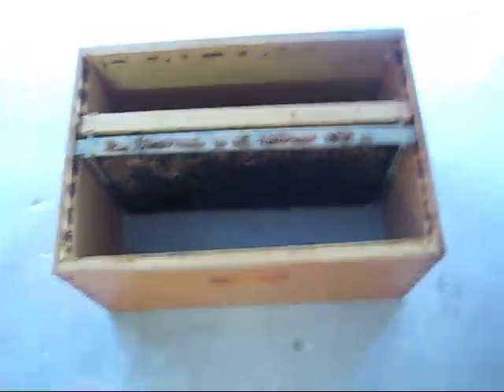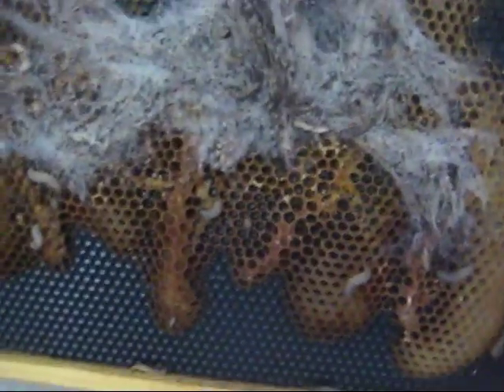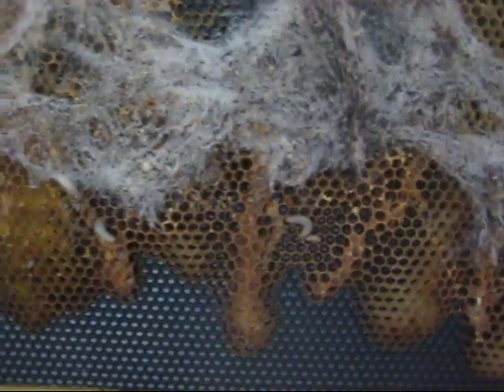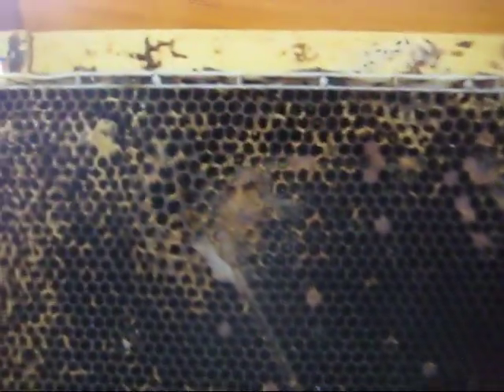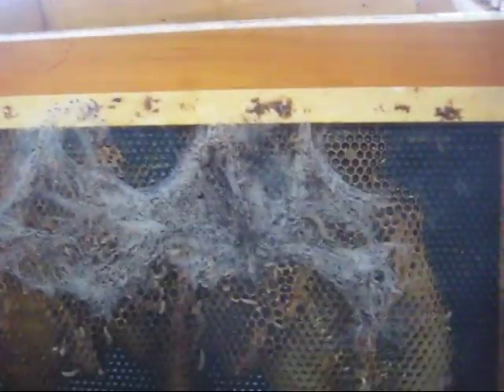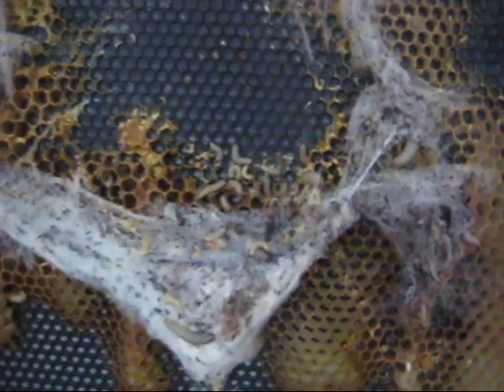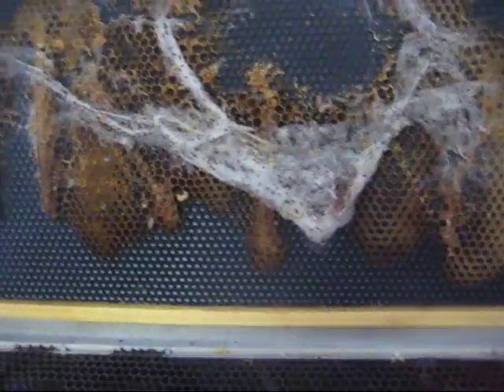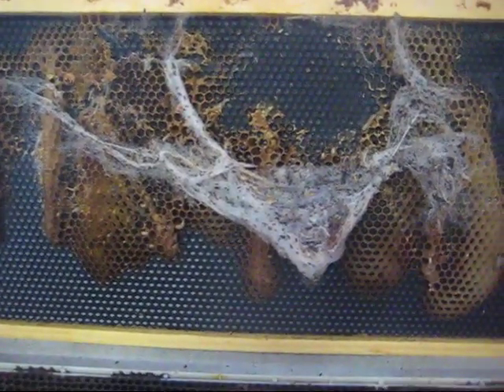Beekeeping: Wax Moth Disaster & Treatment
Wanna see something gross? How about some fat, juicy, wiggly wax moth larvae crawling around on your expensive bee frames. That is what I found when I opened a box that I had tightly sealed inside a large garbage bag with Moth crystals inside. The problem, I think, is I didn't freeze the frame before bagging it and I didn't put in enough crystals. To treat for wax moth use the organic pesticide BT. It won't hurt bees but will kill worms when they eat something with BT on it.